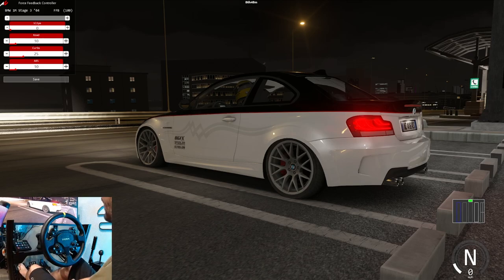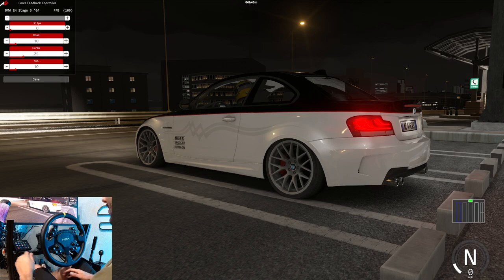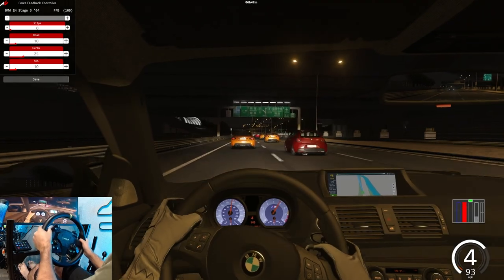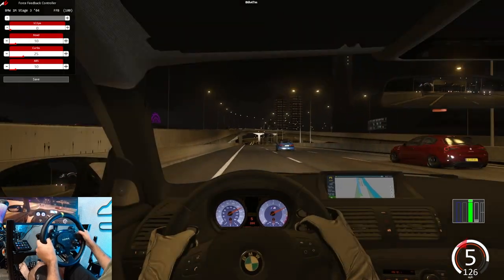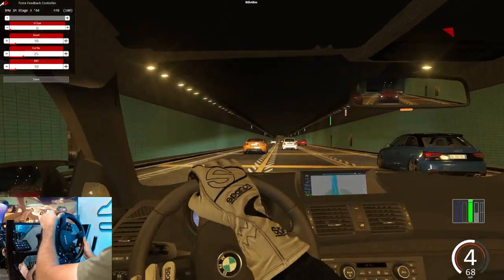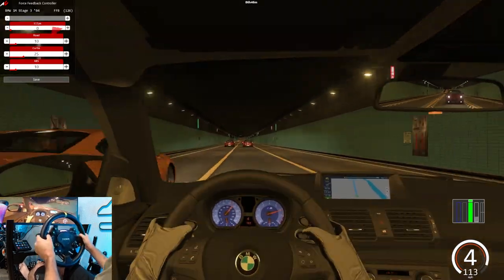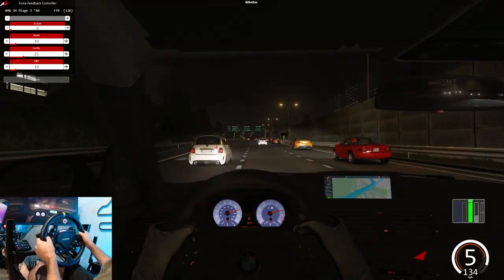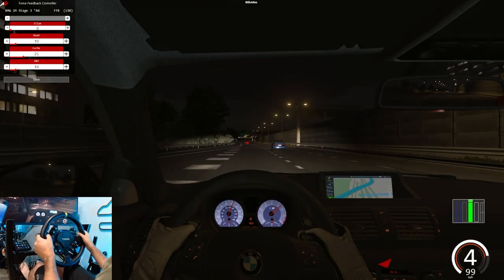NO HESI Forced Feedback challenge - Every time I crash FFB Value goes up!!